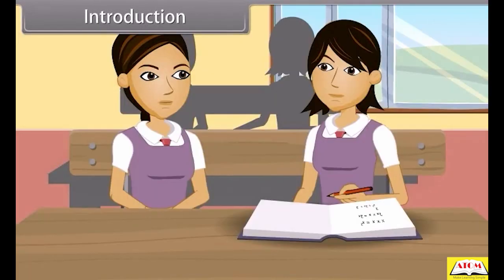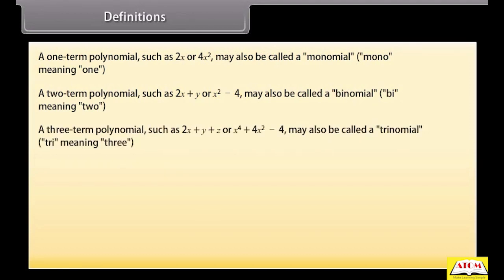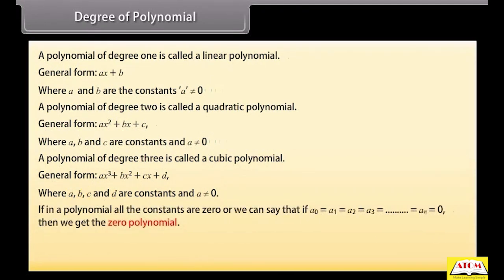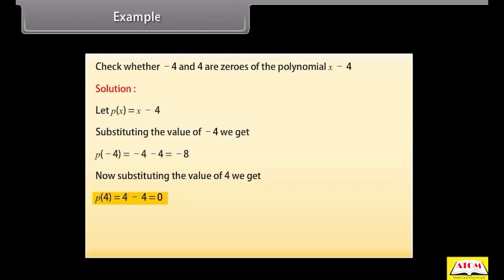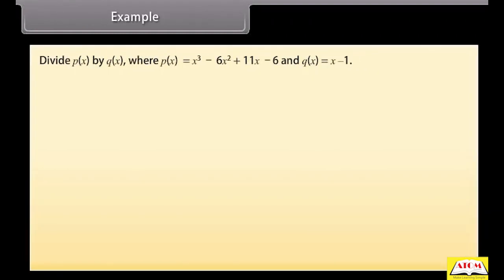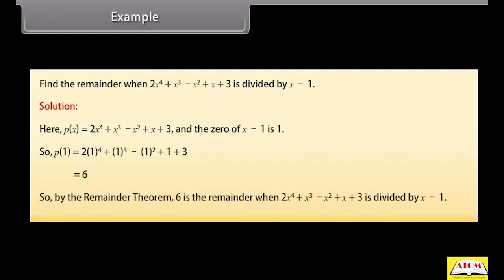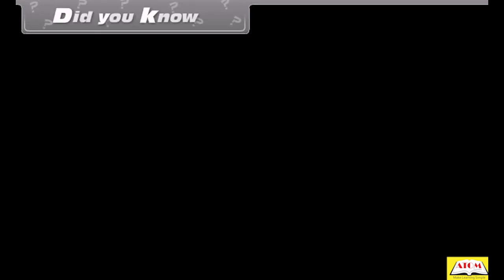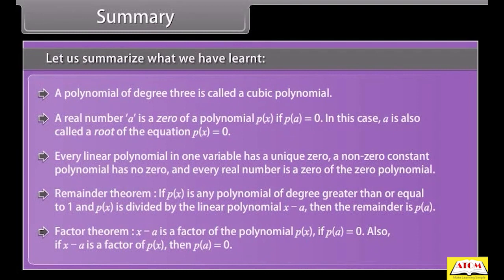9TH Polynomials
In this video, we are going to learn Maths Second Chapter of class 10 Polynomials. This only video is enough for you to learn this chapter and become expert in it. we have covered all the concept of polynomials. Also, We will learn about Polynomial Long Division method, Polynomial Regression, Polynomial Functions and Polynomial Equations. We Will also learn about the "Types of Polynomials". Watch this video till the end and share among your friends.